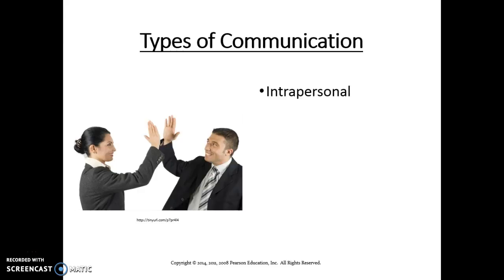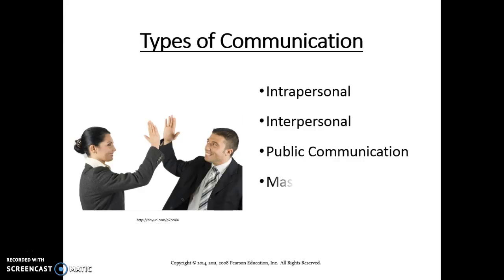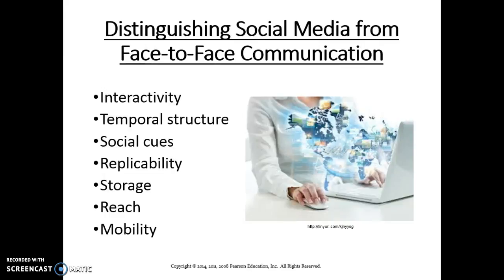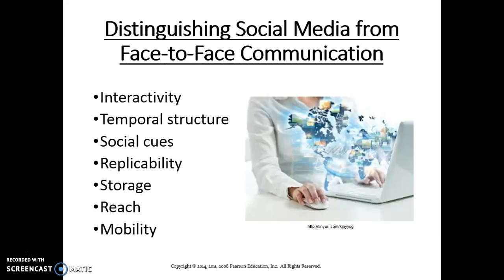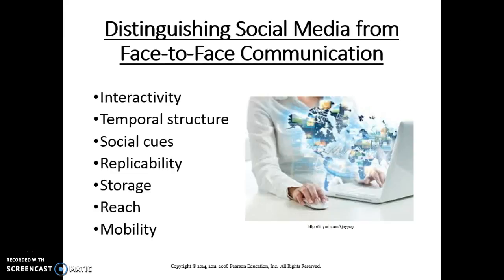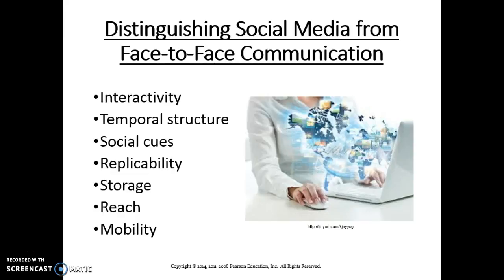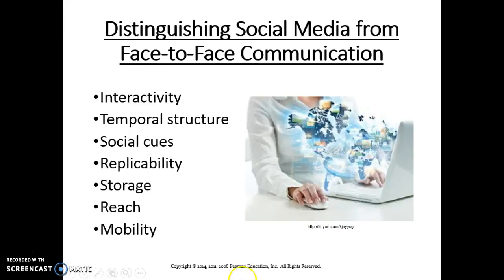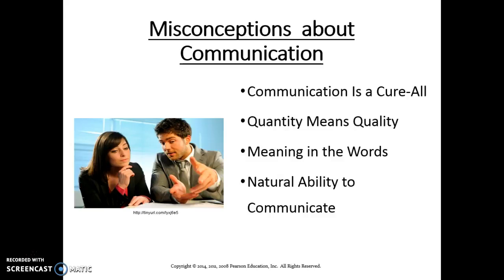Connecting Process and Principles, Part 2